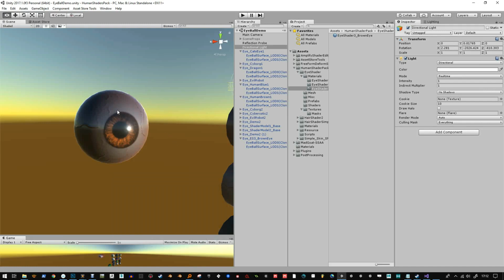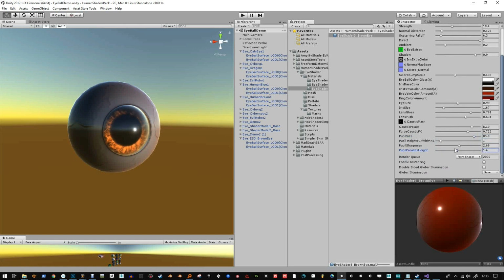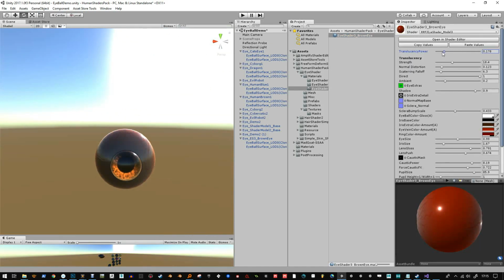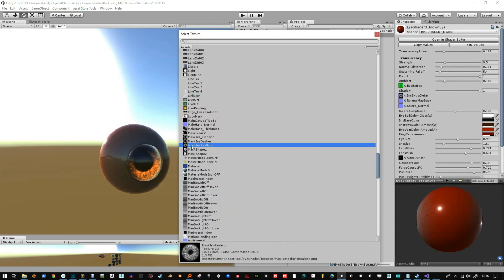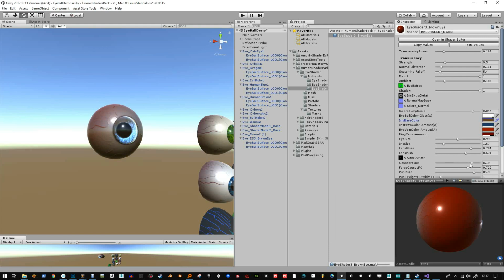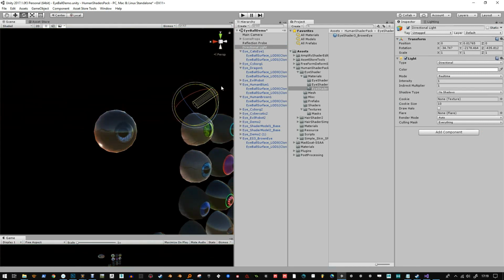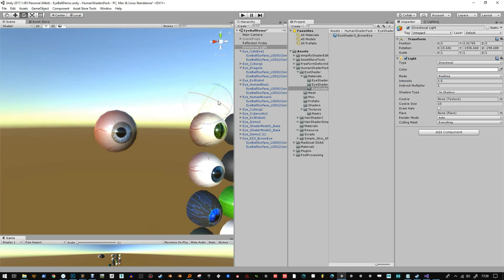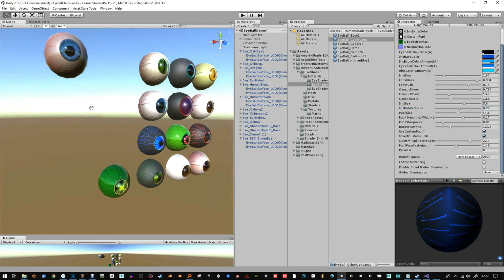Eye Shader - Update 3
A more Realistic Eye Shader in this 3rd installment.